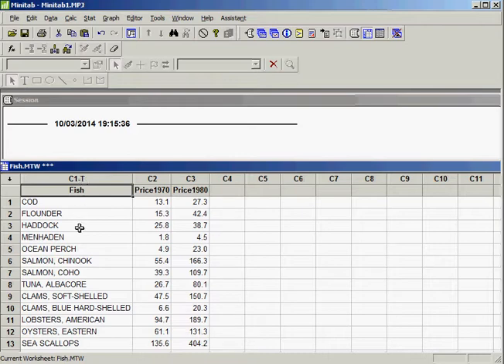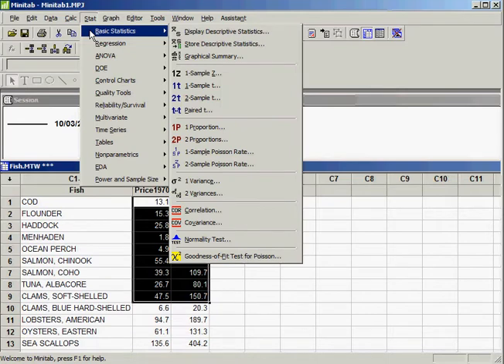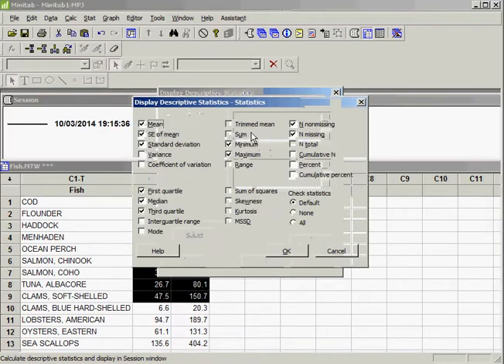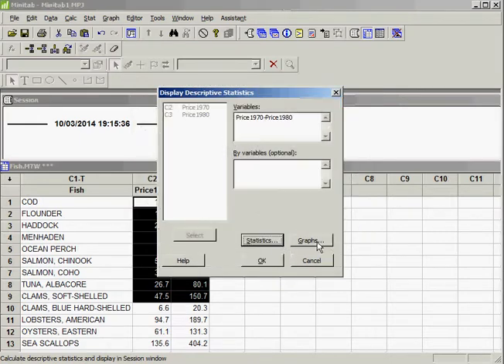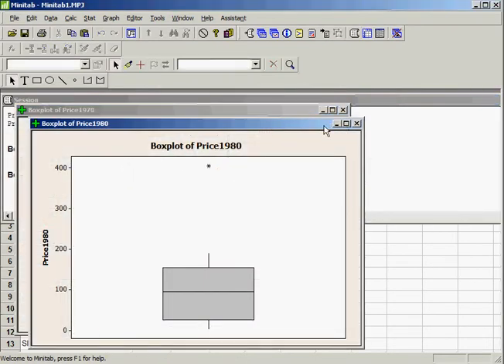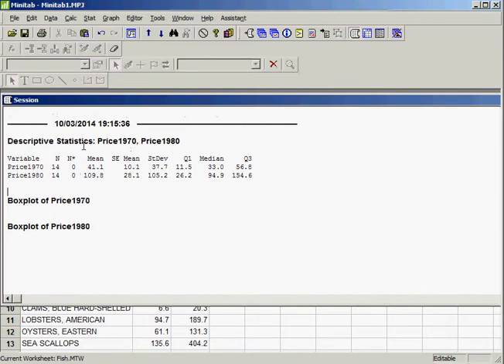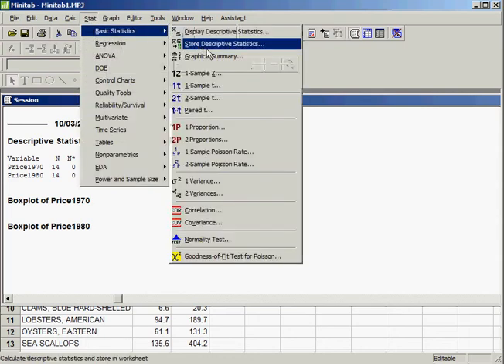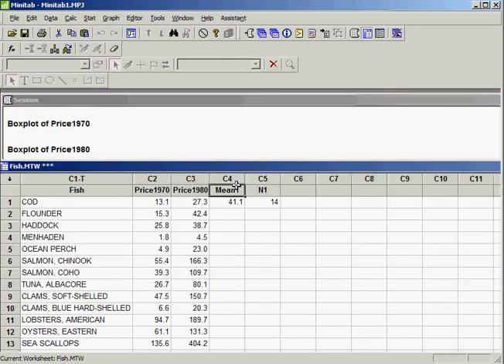MINITAB Descriptive Statistics (use full screen)